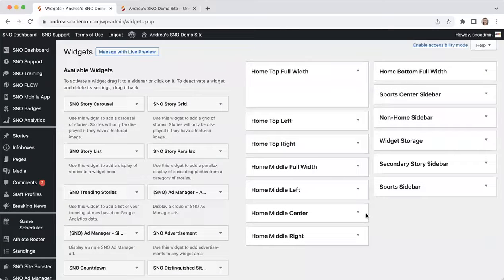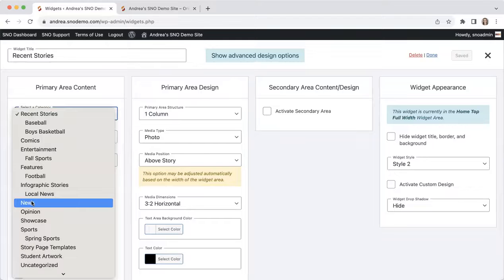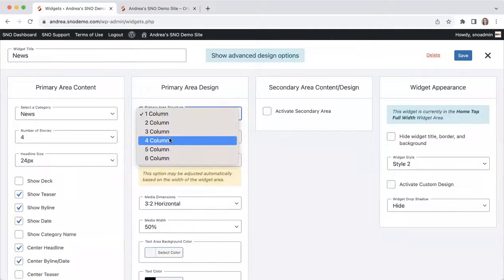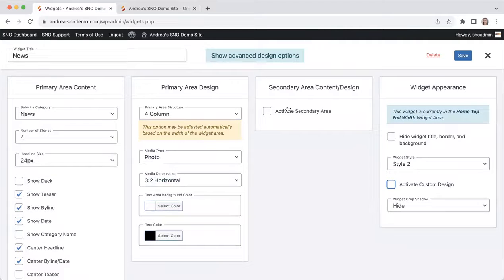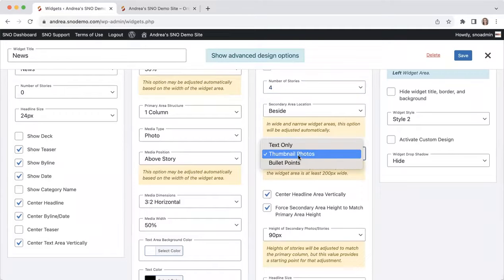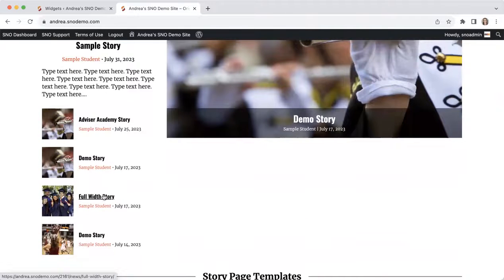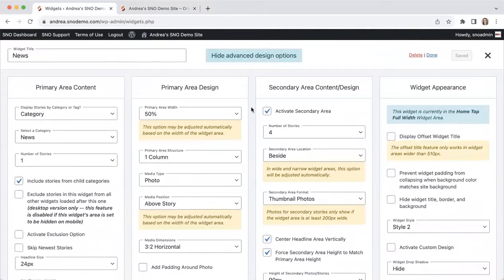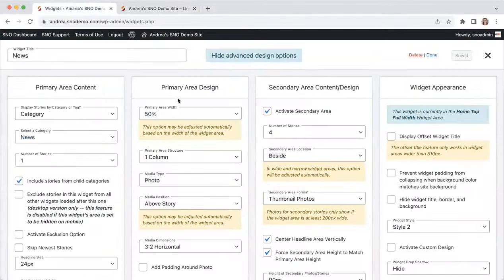SNO Story List Widget